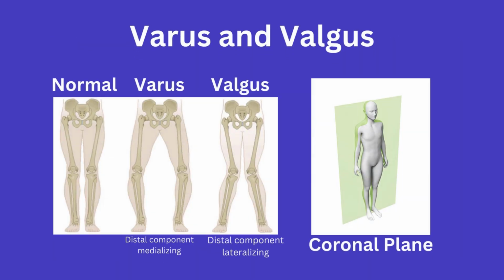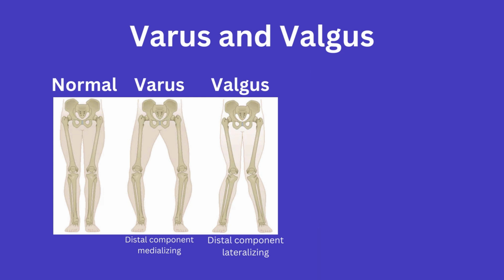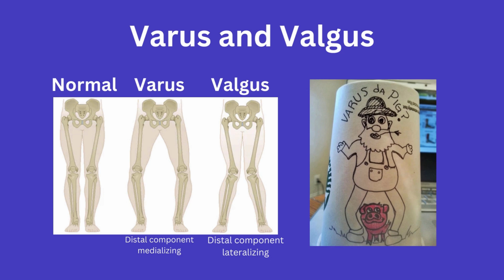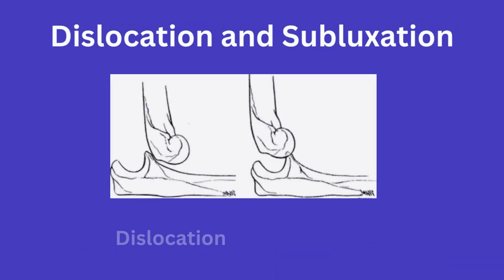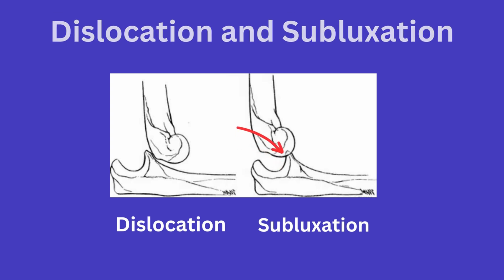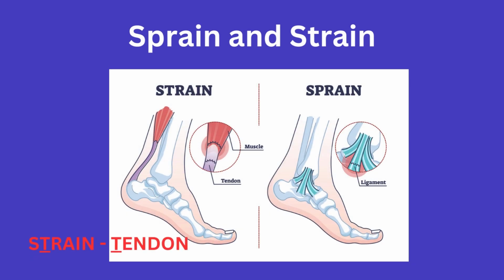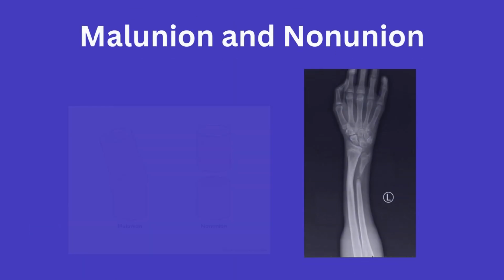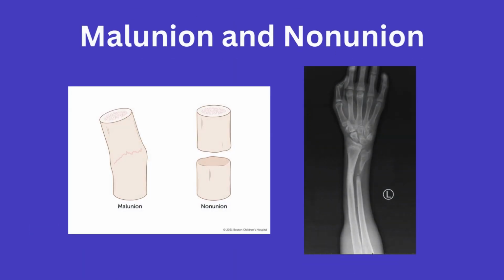Ortho Basics: Terminology 1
In this video I go over some of the common terms you will hear used while on rotation that can help you follow along. Perhaps this video is long overdue, but I hope it can help those earlier along in their journeys!